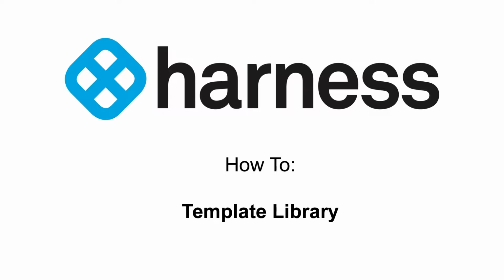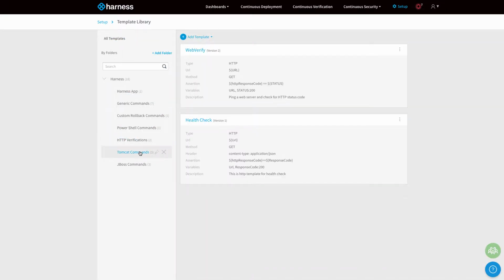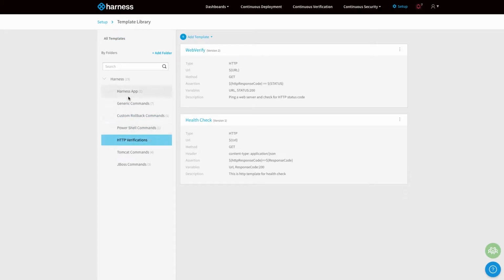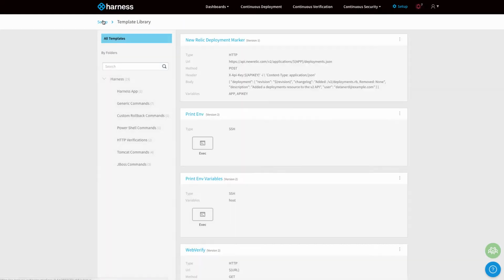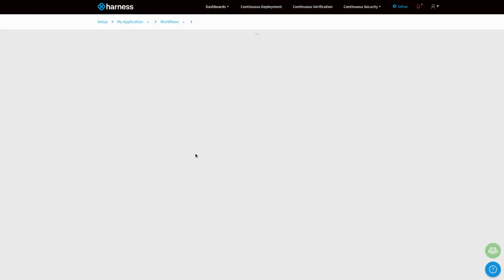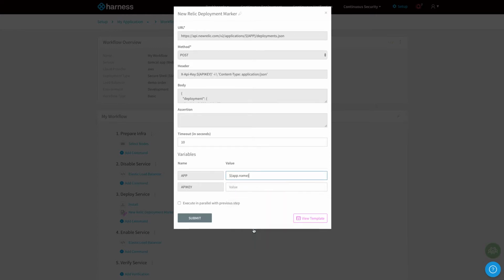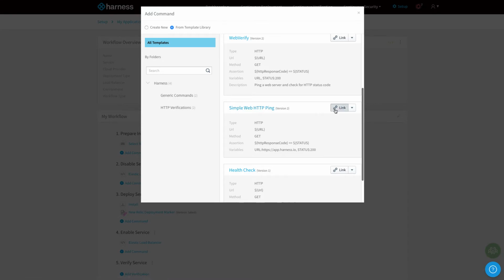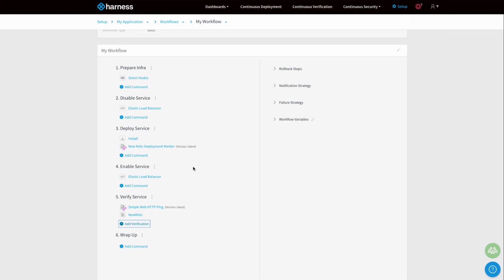Harness how-to: Using The Template Library